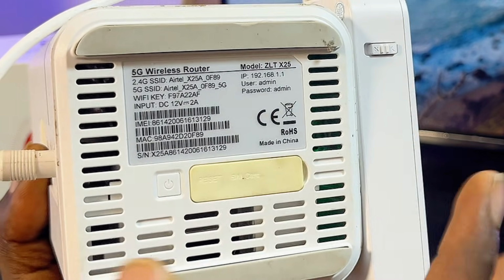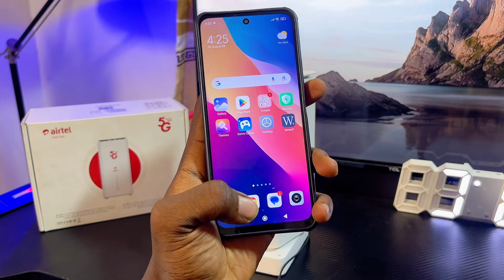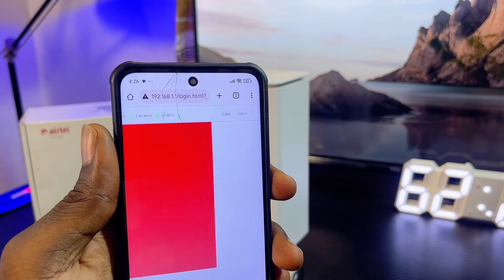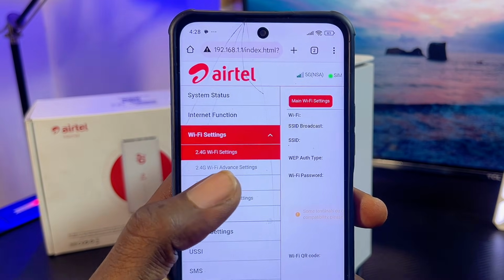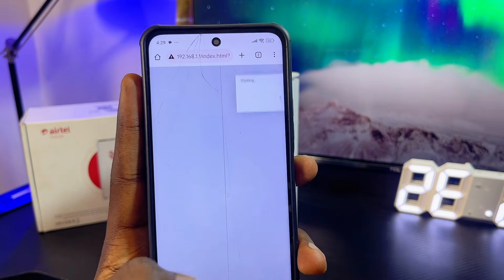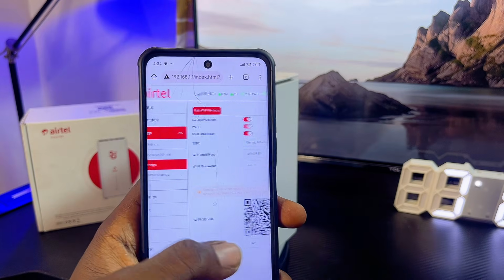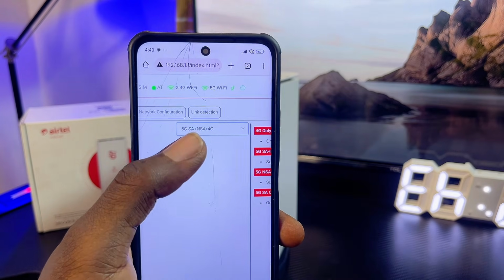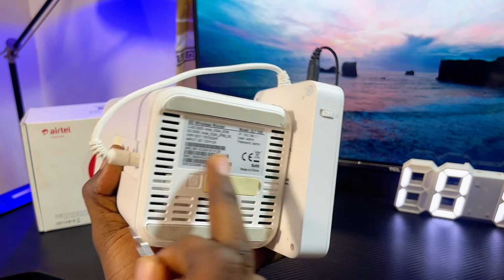How to Change WiFi Name and Password on Airtel Smartbox Router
In this video, I’ll walk you through the simple steps to change your WiFi name (SSID) and password on any Airtel Smartbox Router, whether you’re using the Airtel 5G Smartbox Router or the Airtel 4G Smartbox Router. If you don’t like the default WiFi name and password, I’ll show you exactly how to log into the Airtel Smartbox router dashboard, locate the WiFi settings, and change them to whatever you want. I’ll also demonstrate how to reset the Airtel Smartbox Router to default settings, which is useful if you’ve forgotten your WiFi password, can’t connect to the internet, or your router isn’t working properly. By the end of this tutorial, you’ll know how to fully manage and secure your Airtel Smartbox Router.